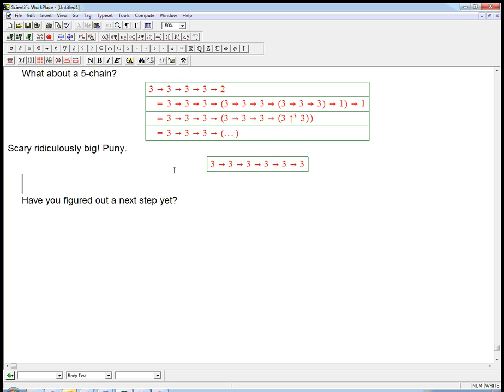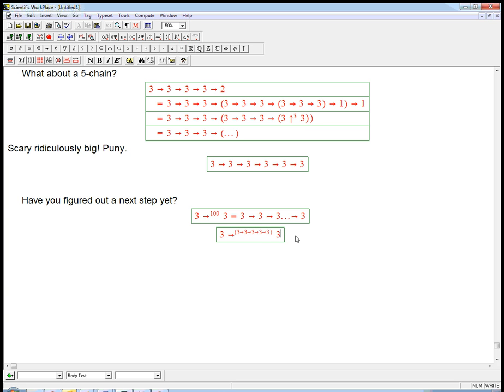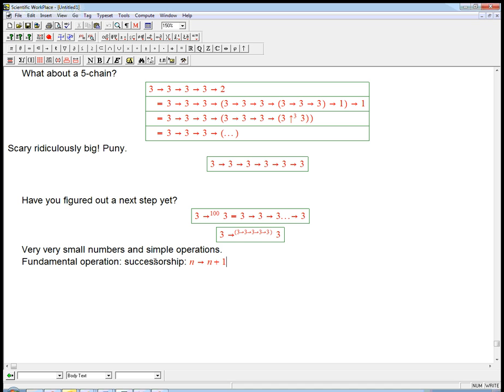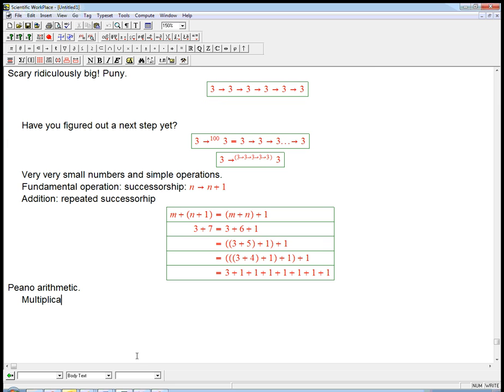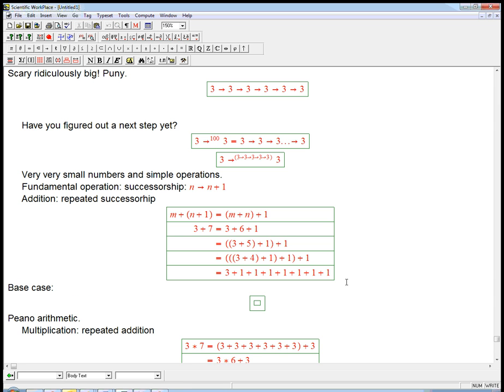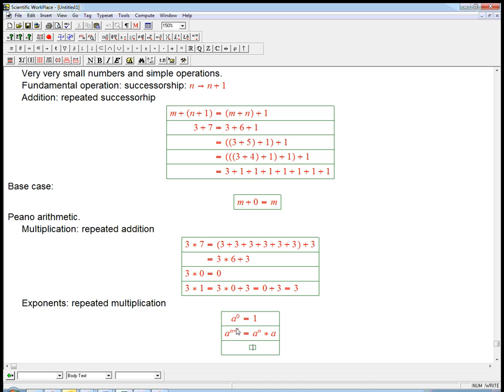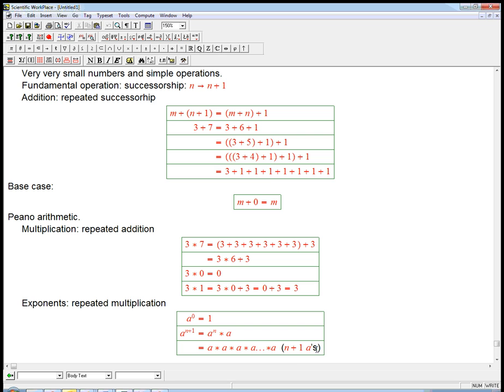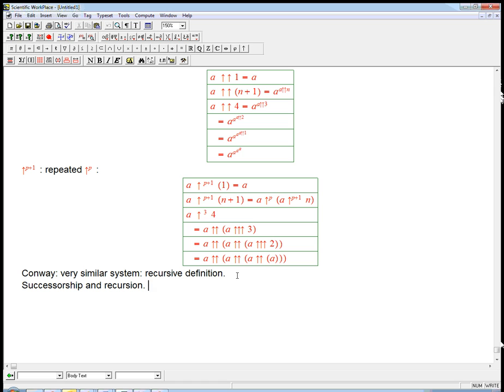Ridiculously huge numbers (part 4)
Continuation of part 3, going back to basics to emphasize the role of recursive definitions. This will prepare us for some REALLY huge numbers.